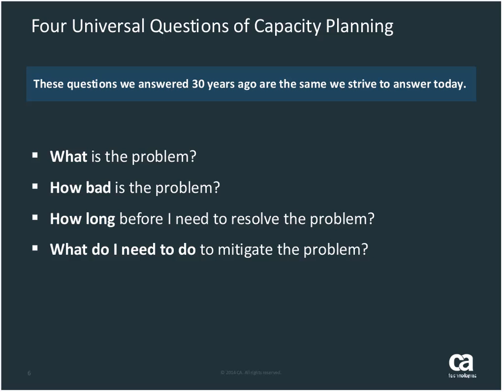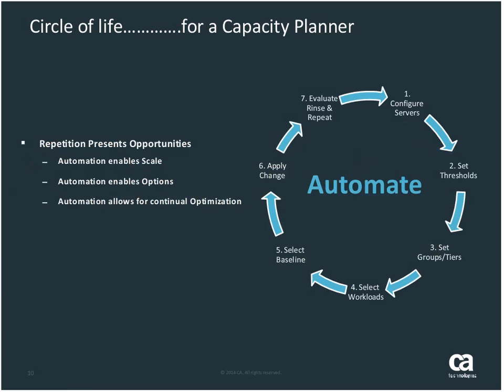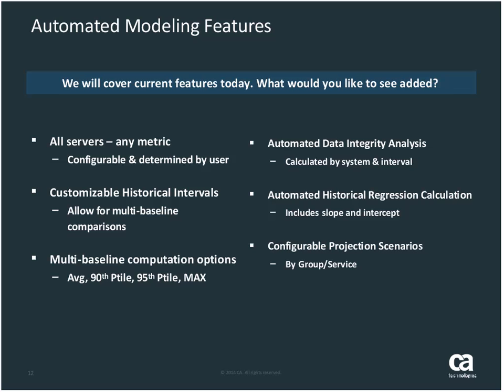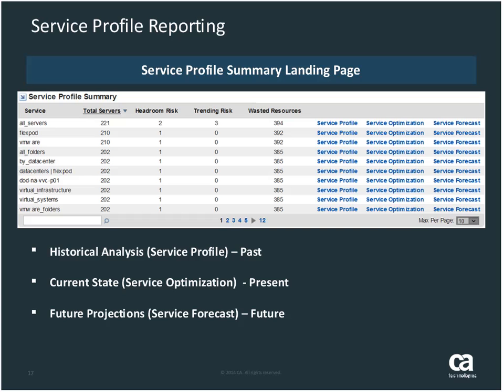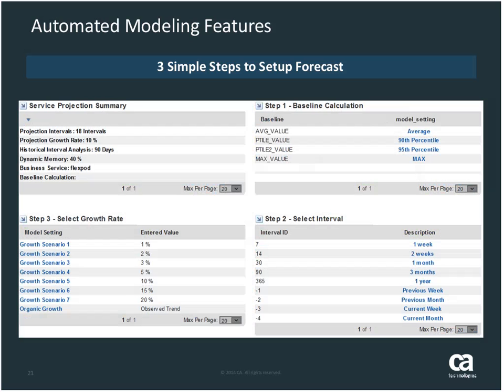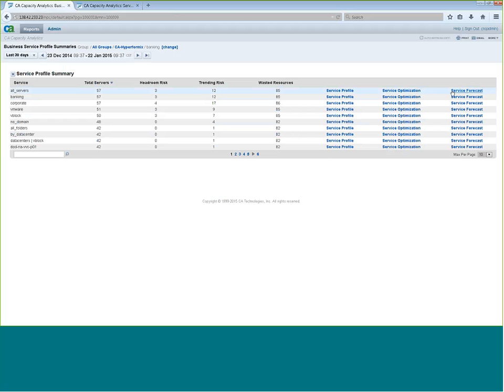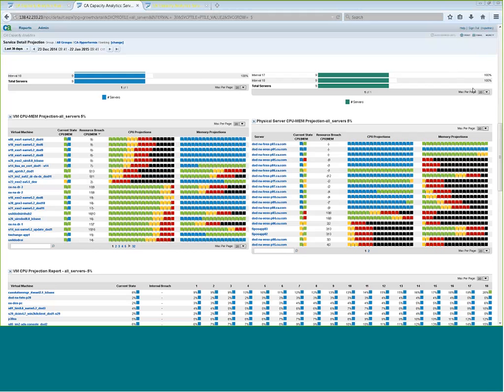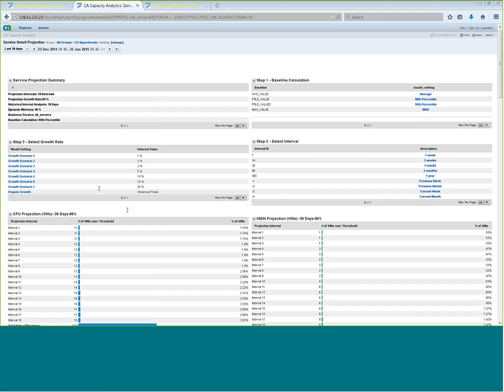January 2015 - Capacity Management Global Community Webcast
Replay of the quarterly CA Capacity Management Global Community Webcast held on January 22, 2015. Topic: Automated Modeling.

Abstract: Due to limited resources, most IT organizations only plan for capacity on a subset of resources supporting critical applications.  As a result, optimization for lower tiered applications and infrastructure usually does not happen.  In this community webcast, you will be exposed to a new automated capacity modeling and projection methodology based on CA Capacity Management that can ensure ALL your applications are monitored and modeled on a continual and automated basis.